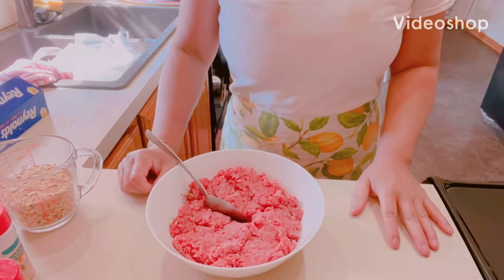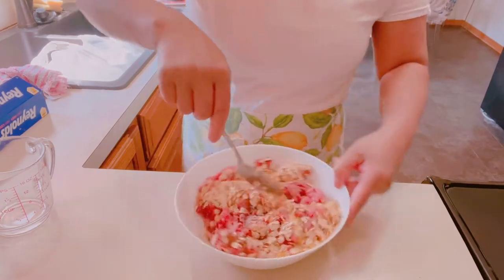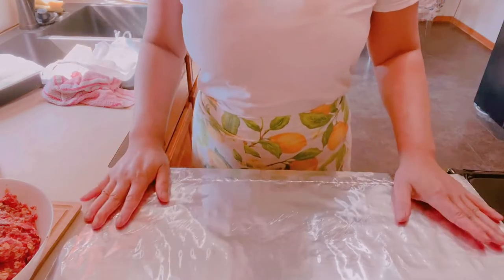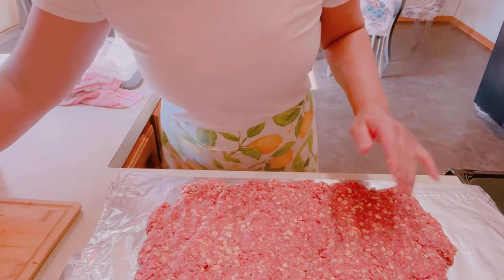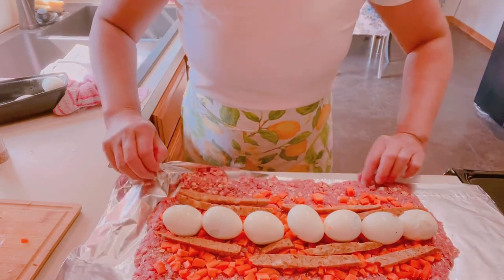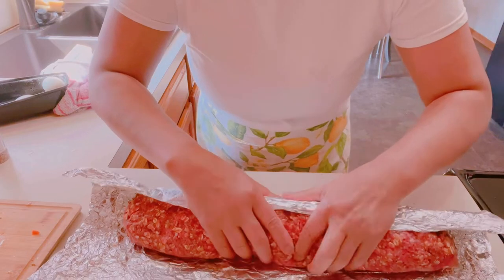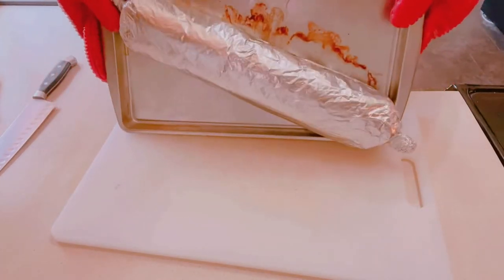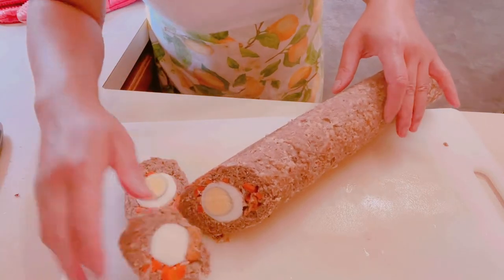Most healthy and delicious Pilipino meatloaf recipe.